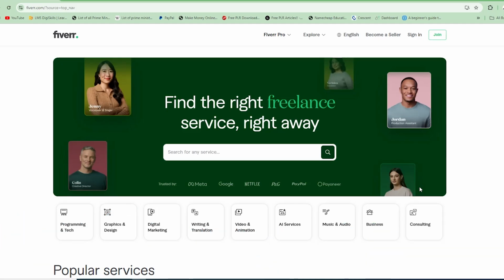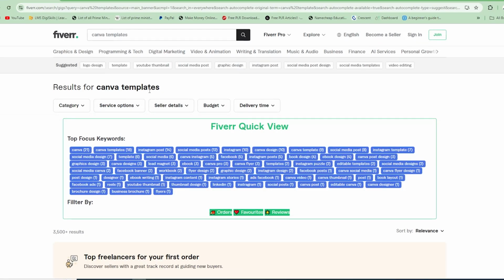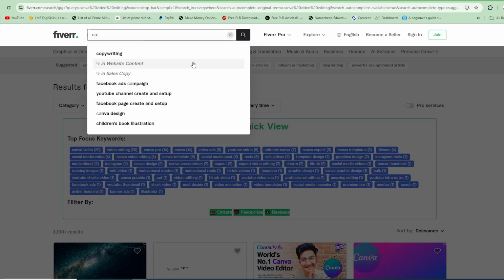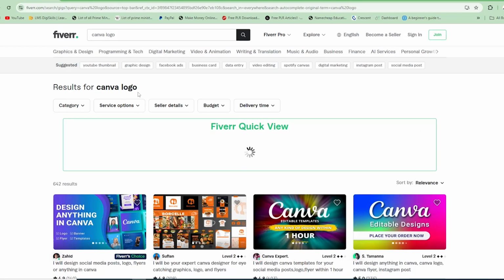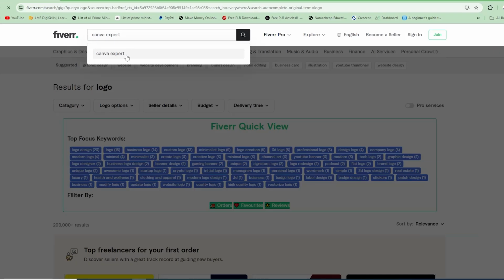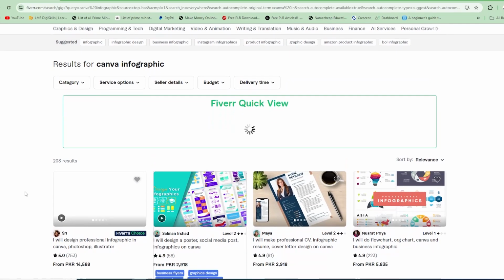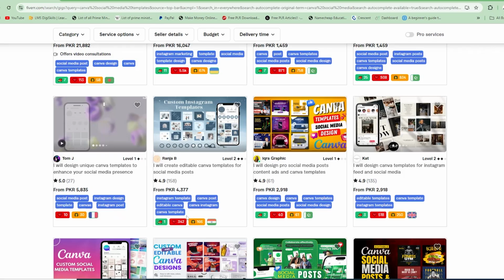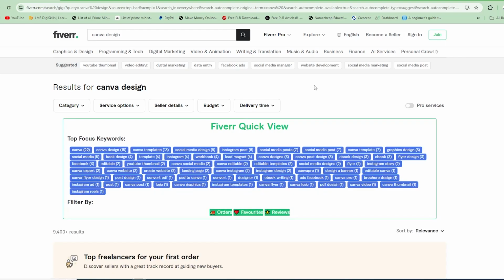6 Easy Fiverr Gigs You Can Start TODAY With Zero Skills || no skill fiverr gig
Hello There!

In this video i discussed best low competition gig on fiverr, you can simply do it with no skills, and by learning canva in 3, to 4 days.

the topic cover in this video are following
low competition canva gigs on fiverr
fiverr gigs for beginners
best fiverr gigs for beginners
 low competition fiverr gigs
no skill fiverr gig
canva gigs on fiverr
fiverr gigs without skills
low competition gigs on fiverr 2024